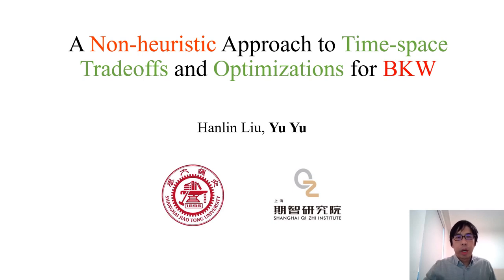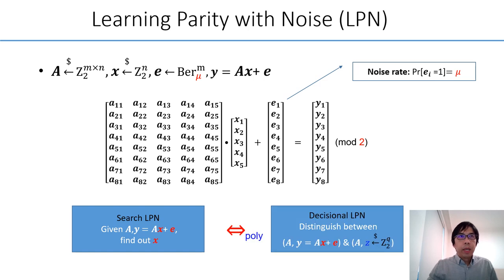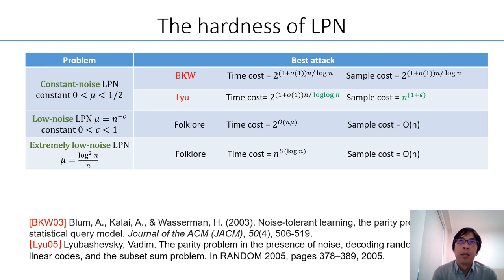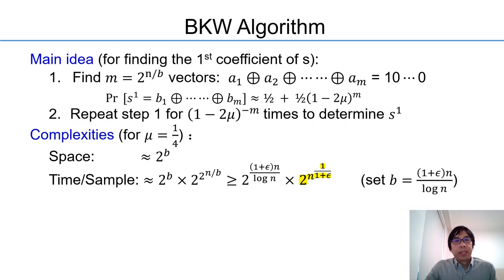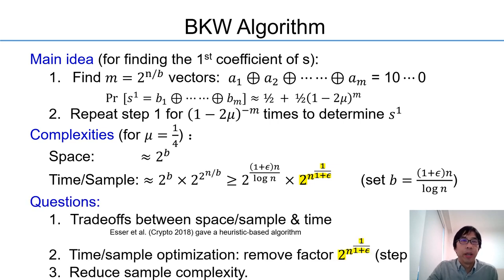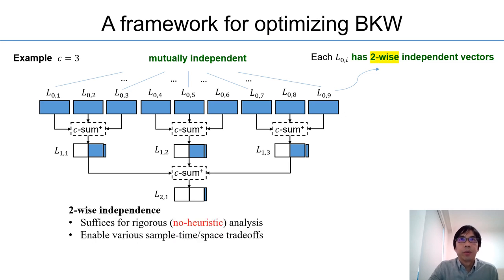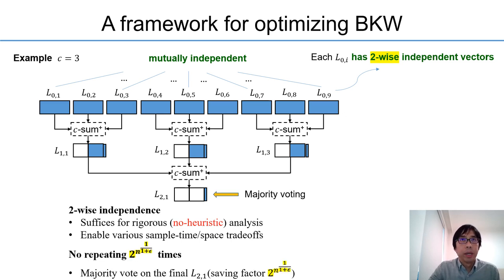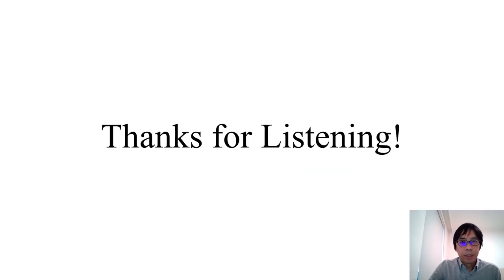A Non-heuristic Approach to Time-space Tradeoffs and Optimizations for BKW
Paper by Hanlin Liu, Yu Yu presented at Asiacrypt 2022